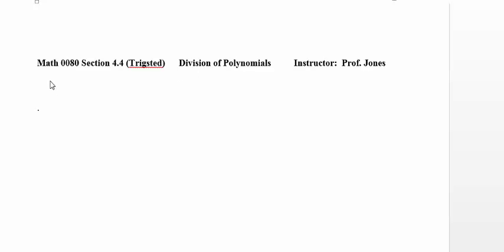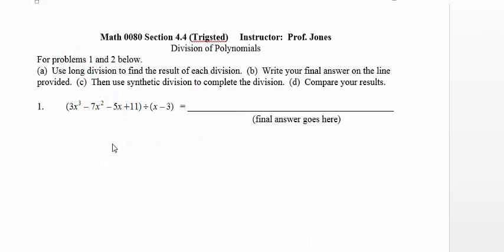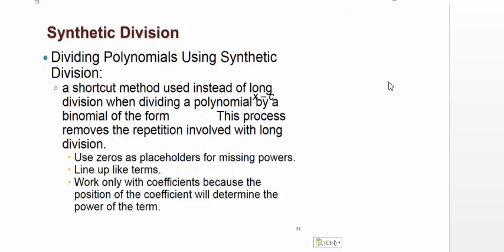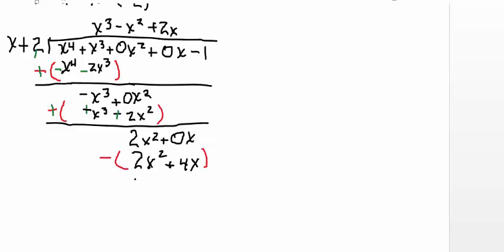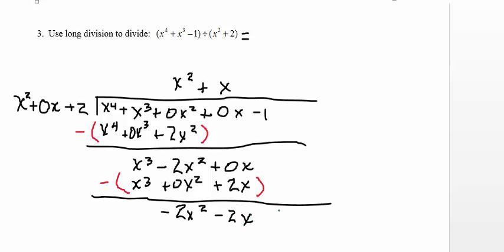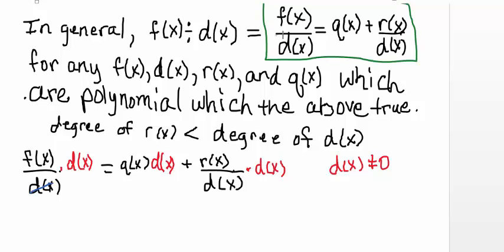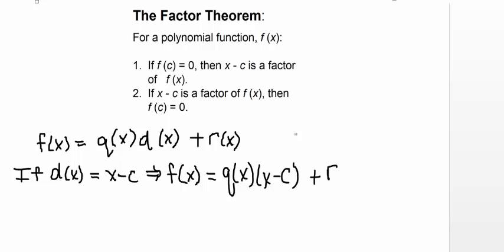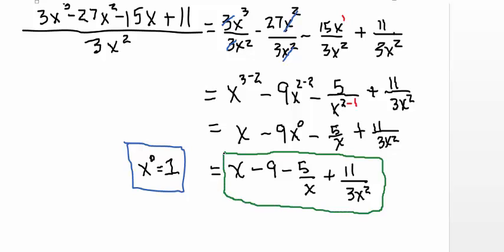Math 0080 Section 4 4 Worksheet